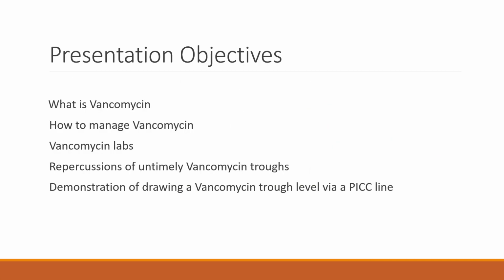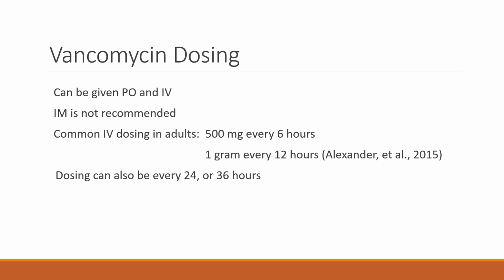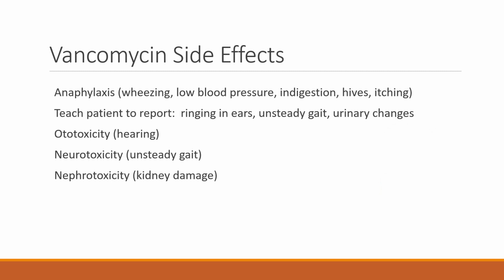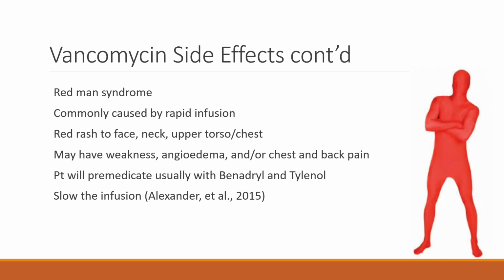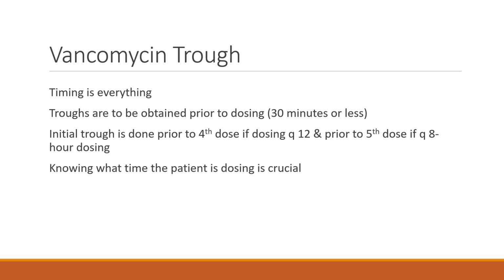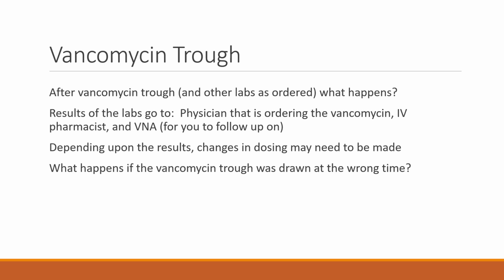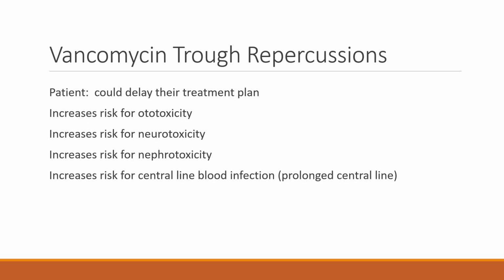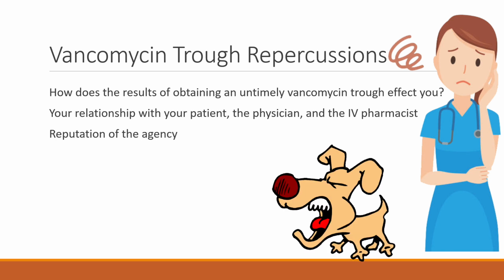Vanco Presentation Video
This presentation was developed for home care nurses that provide intravenous therapy. More particular, Vancomycin therapy, timeliness of a Vancomycin Trough, and how to draw a lab from a PICC line.